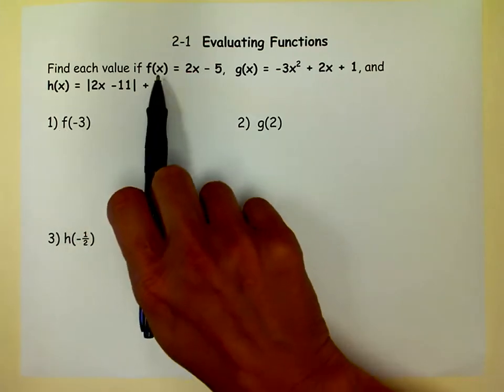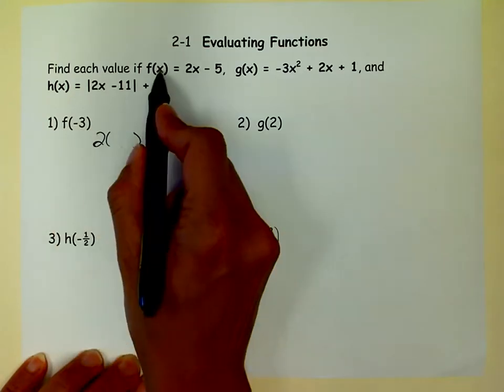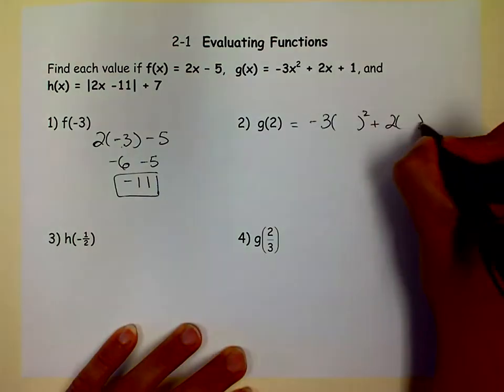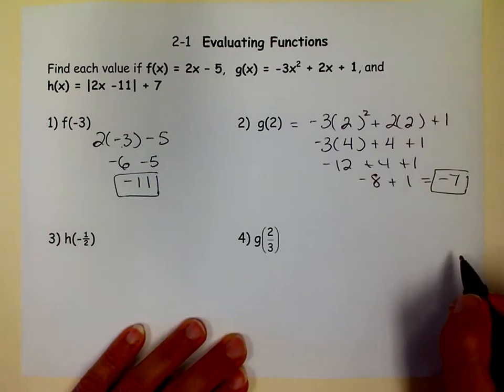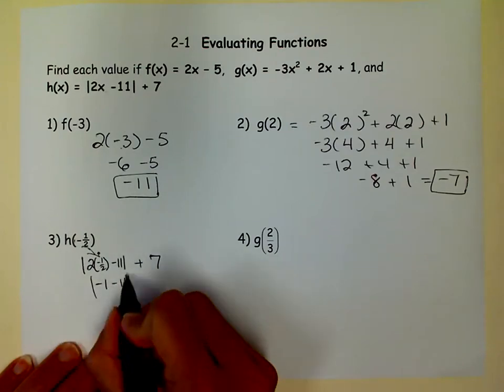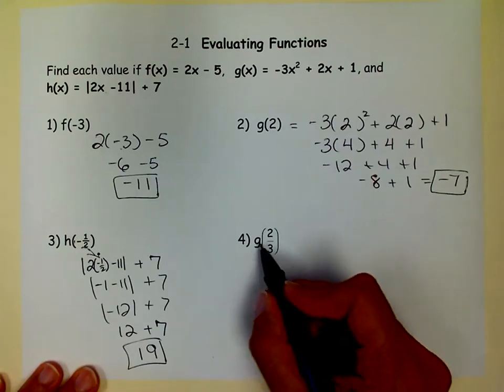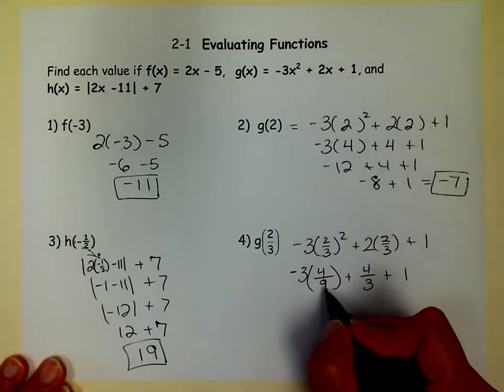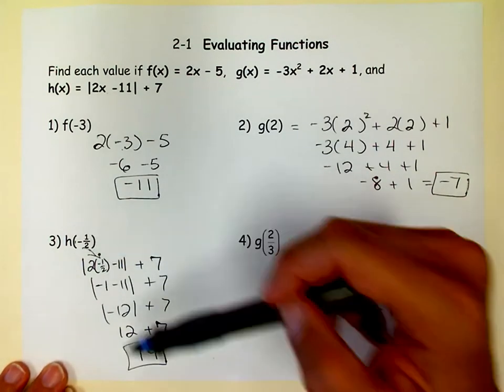Evaluating Functions.mov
Examples of how to evaluate functions